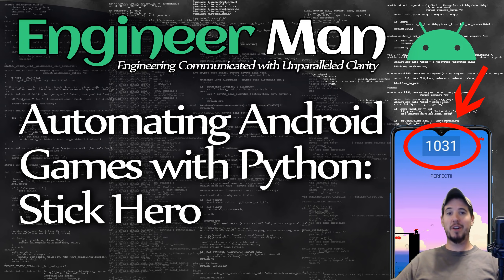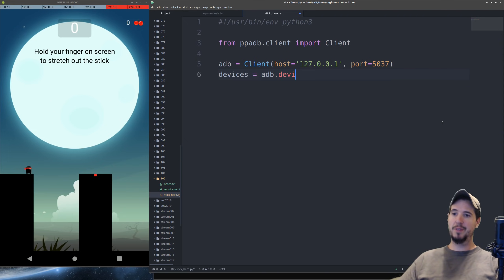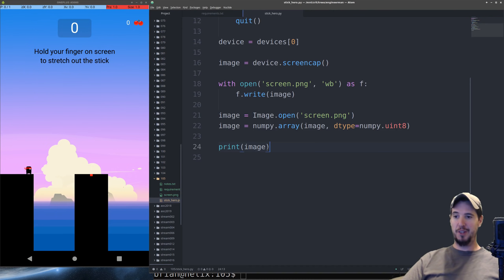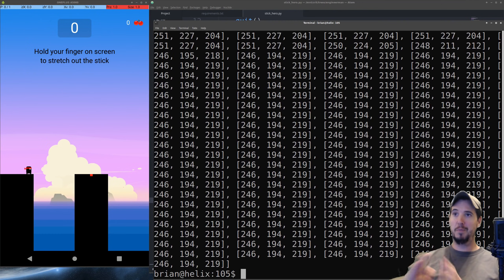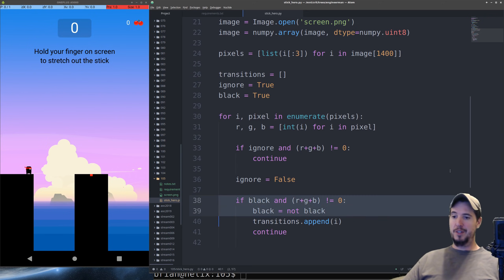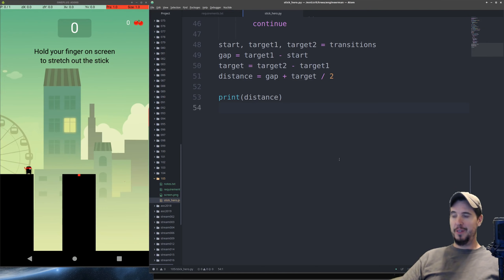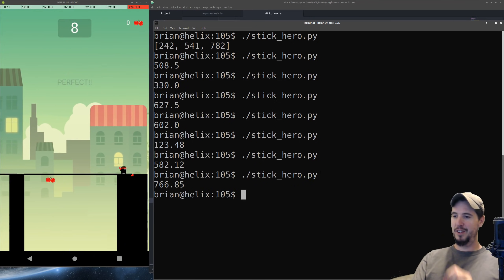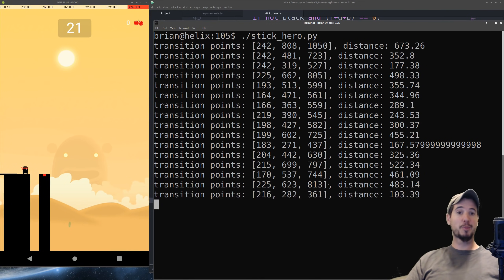Automating Android Games with Python: Stick Hero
Automating games regardless of platform is a fun and challenging way to learn programming skills whether it's Python, JavaScript, or otherwise. Oh, and getting huge high scores is cool too.